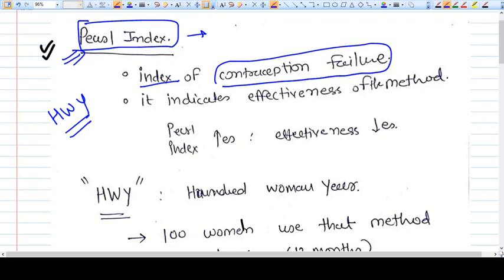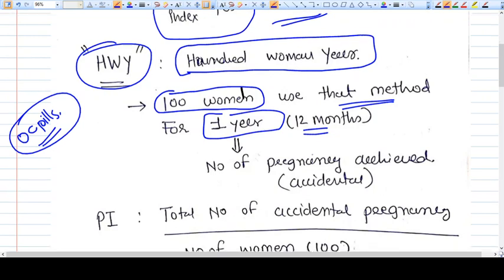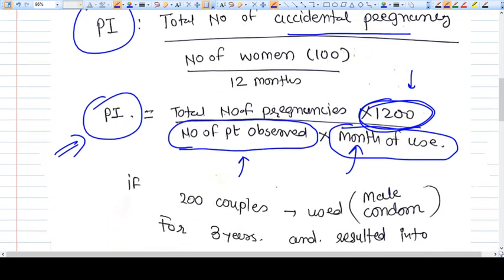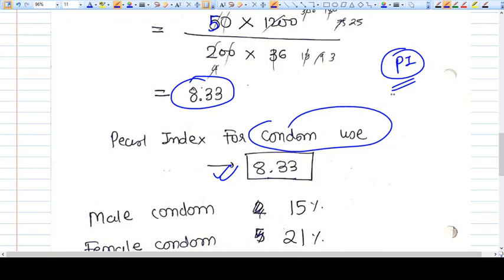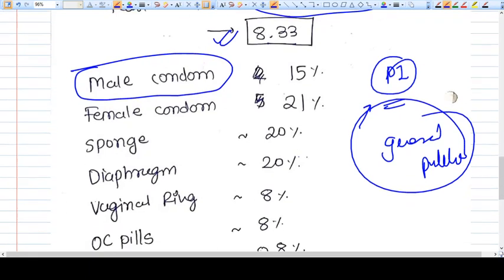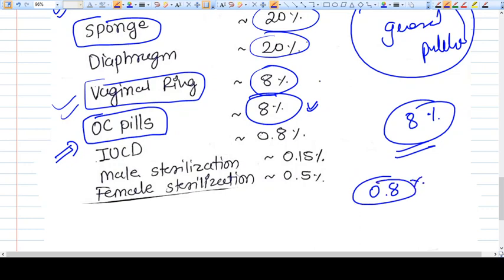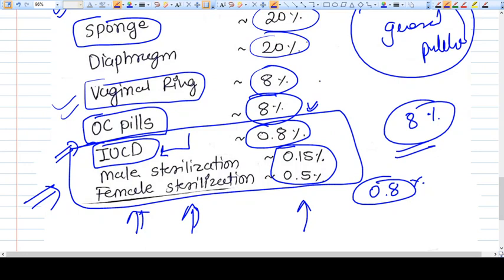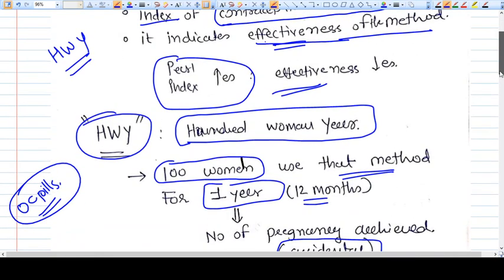What is "Pearl's Index " in contraception??